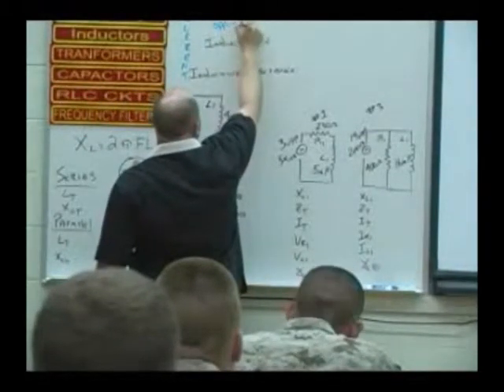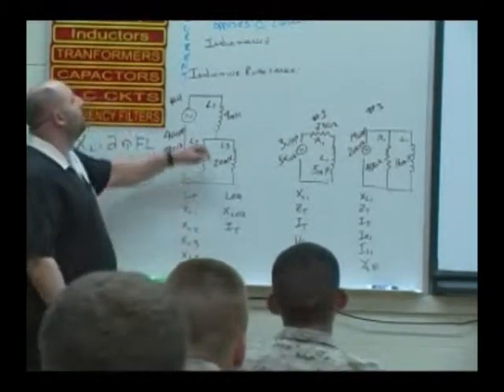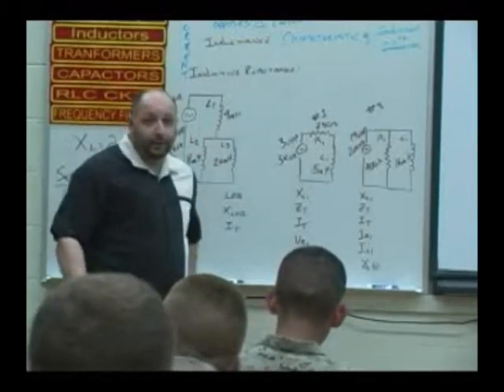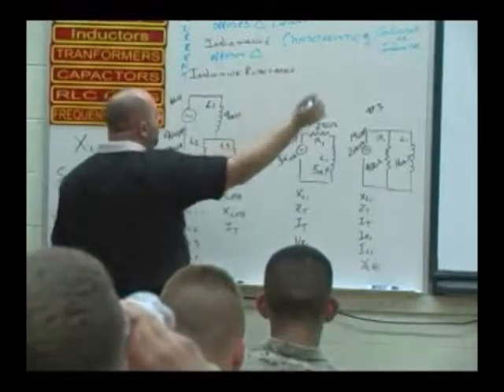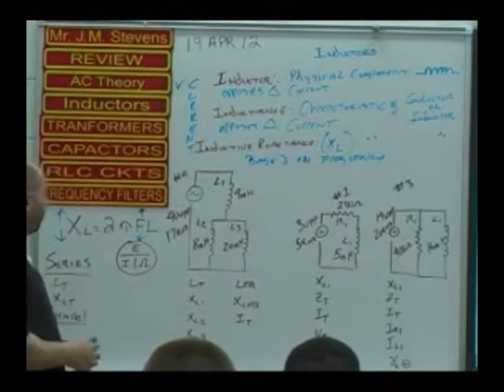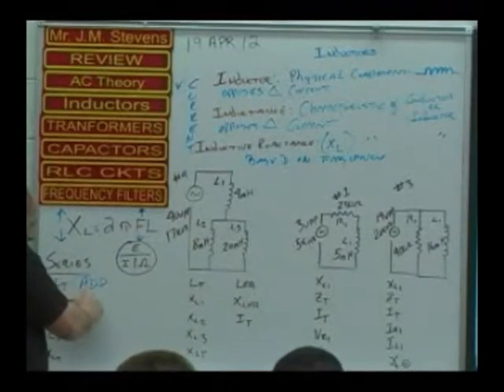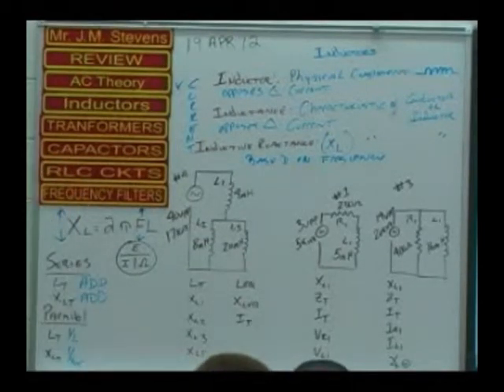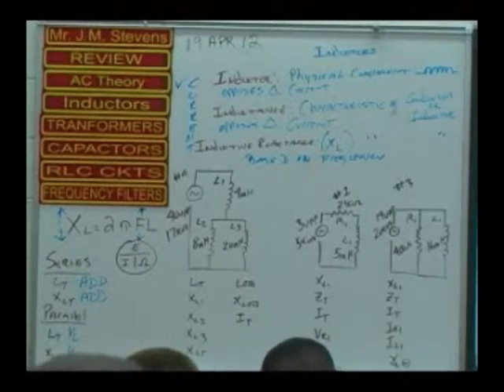Inductors I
BEC 02, MCCES, MCCES BEC, Inductor, MCCES BEC, BEC